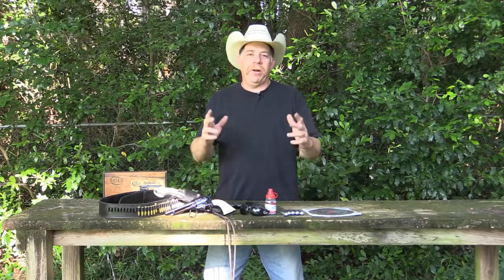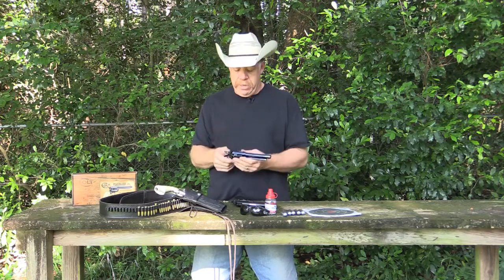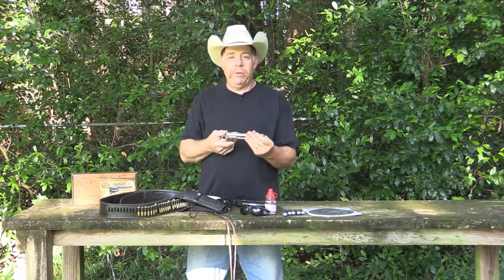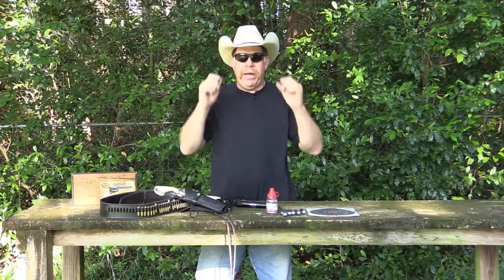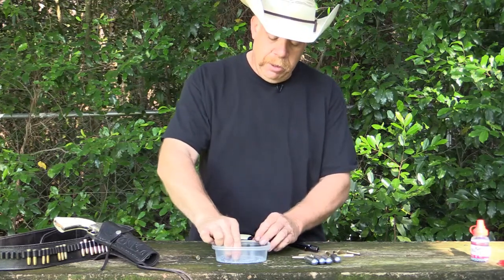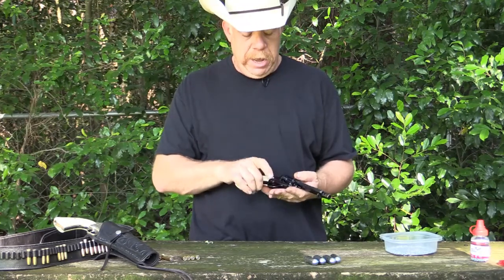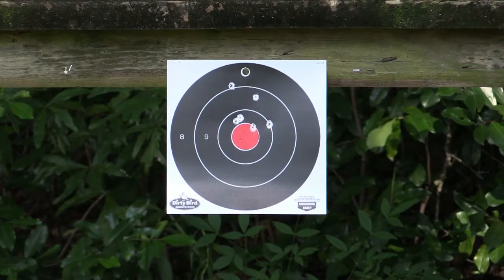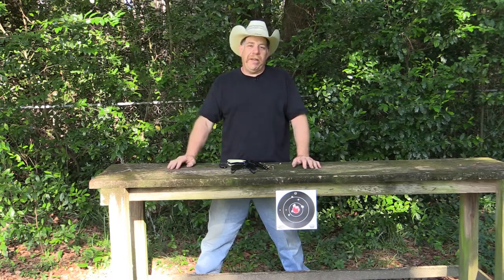Colt Peacemaker 177 CO2 BB Airgun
In this episode I am once again shooting one of my favorite BB pistols the Colt Peacemaker this is truly a work of art from the folks at Umarex . What a fun back yard friendly shooter for the whole family. For more information on this and many others please check out and catch this gun in action on the American Airgunner on Wednesdays on the Pursuit channel .